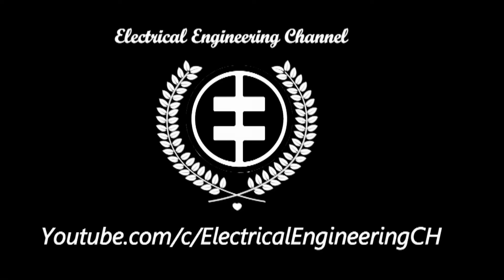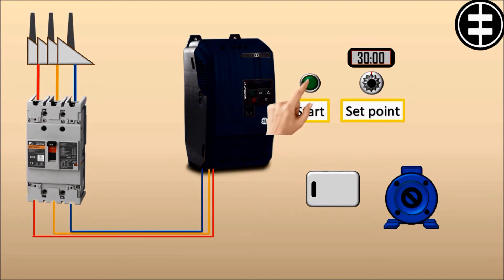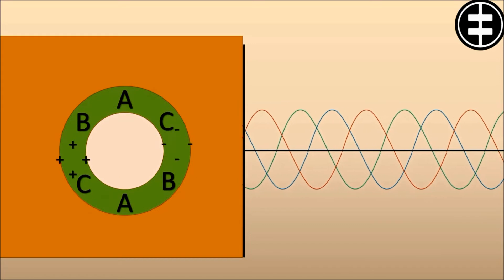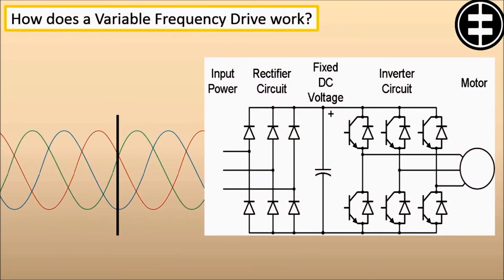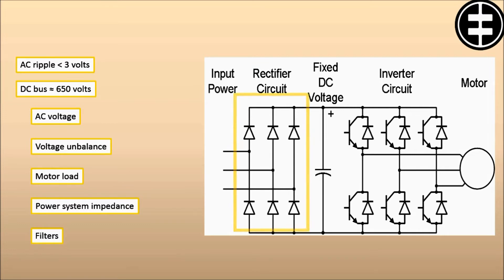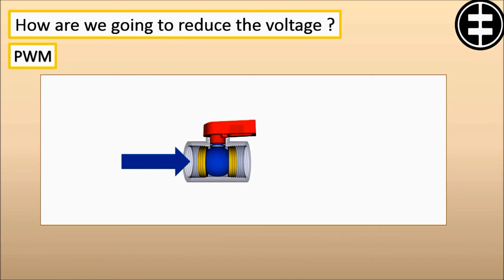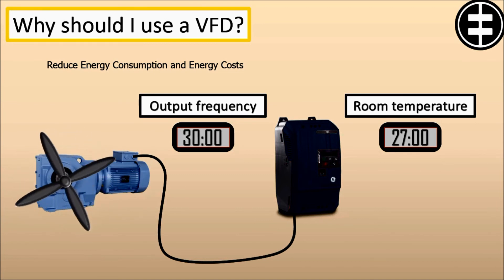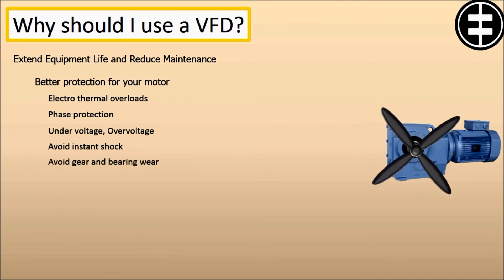VFD basics, What is a VFD ? And how does it work ? animation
Normally how do we control our motors, in the industrial field ?
First option to use a contactor, which will cause high starting torque and current and very fast it will reach the maximum speed.
Other better option is to use a soft starter, Which will reduce the starting torque, and the motor speed will ramp up till reach the full speed, but it will take time more than the contactor.
But in both cases, Just the motor has reached the full speed it will be stuck there untill we turn it off.
But in some applications it's required to adjust the speed during operation, So we need a variable frequency drive.
When we need to start a motor, the power is connected to the circuit breaker input, and the breaker output to be connected to the VFD.
If the motor required to run with the full speed the VFD will transfer the power to the motor with the same frequency, but also the VFD can cut down the motor speed by reducing the output power frequency.
Say to 30 Hertz from 50 hertz, So the motor will slow down,.
Also the VFD is able to change the output speed again and again during the operation.
For better understanding how the power frequency affecting the 3 phase motor speed,.
Back in the late 1800s Nikola Tesla invented the 3 phase AC motor,.
You can imagine the effect if Mr. Tesla didn't invent the AC motor, At least we wouldn't make this video.
In Mr. Tesla design there are two main parts,.
Startor and Rotor.
The stator including the windings ,. A, B and C phase.
The rotor is the second part which is located in the motor center, and it's the part which spins when motor starts, it's also attached to motor shaft, Which will be linked to the driven load.
Now we need to understand how the motor operates.
When the A phase enters the motor,. The electricity flowing causes one set of the winding to be positive and the opposite set to become negative,.
That will create a magnetic field between them,.
If you see the sine wave pattern,. When the sine wave is in the positive half, The winding in this side will be positively charged,. And the other side is negatively charged,.
When the sine wave is in the negative half,. the polarity inside the motor reverses,.
By the effect of these magnetic fields, the rotor will be charged as well,.
If we added the B and C phases,.
When A phase losses the strength,. The B phase will gain strength then will lose the strength later and C phase will gain the strength as well,.
And that will keep the magnetic rotating continuously till motor stopped.
The rotating magnetic field,. will complete one cycle when the A phase starts  from Zero, Then being positive for half cycle,. negative for another half cycle then back again to Zero,.
And as well the rotor will try to follow the stator rotating magnetic field,.
Let we imagine that this cycle will be repeated for 50 times in one second,. the rotor will spin in a certain speed,.
If we slow the frequency of these cycles,. to be 30 times per second and we know that the rotor will follow the rotating stator magnetic field,. So the rotor will slow down as well.
What is a VFD?
A Variable Frequency Drive (VFD) is a type of motor controller that drives an electric motor by varying the frequency and voltage supplied to the electric motor.
Other names for a VFD are variable speed drive, adjustable speed drive, adjustable frequency drive, AC drive, microdrive, and inverter.
Frequency (or hertz) is directly related to the motor’s speed.
In other words, the faster the frequency, the faster the speed go.
If an application does not require an electric motor to run at full speed, the VFD can be used to ramp down the frequency and voltage to meet the requirements of the electric motor’s load.
As the application’s motor speed requirements change, the VFD can simply turn up or down the motor speed to meet the speed requirement.
How does a Variable Frequency Drive work?

The first stage of a Variable Frequency AC Drive, or VFD, is the Converter. The converter is comprised of six diodes, which are similar to check valves used in plumbing systems. They allow current to flow in only one direction; the direction shown by the arrow in the diode symbol. For example, whenever A-phase voltage is more positive than B or C phase voltages, then that diode will open and allow current to flow. When B-phase becomes more positive than A-phase, then the B-phase diode will open and A phase diode will close. The same is true for the 3 diodes on the negative side of the bus. Thus, we get six current “pulses” as each diode opens and closes. This is called a “six-pulse VFD”, which is the standard configuration for current Variable Frequency Drives.